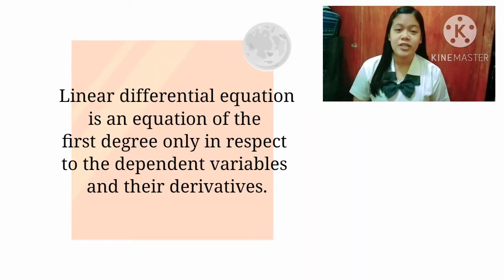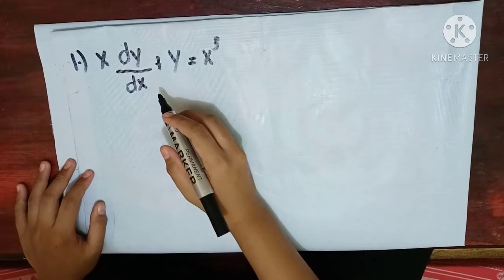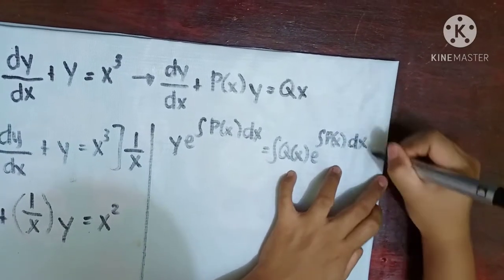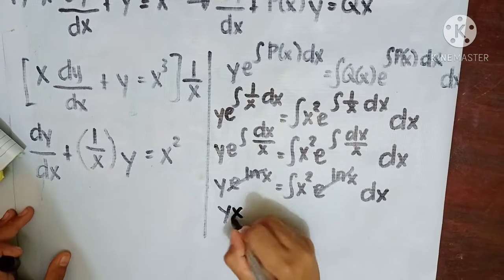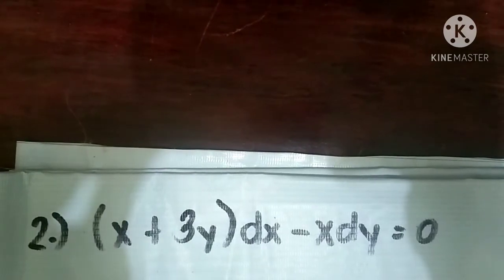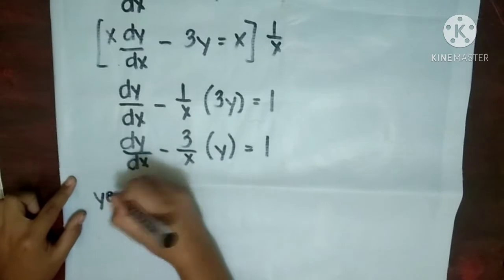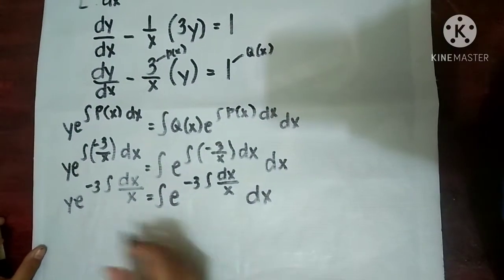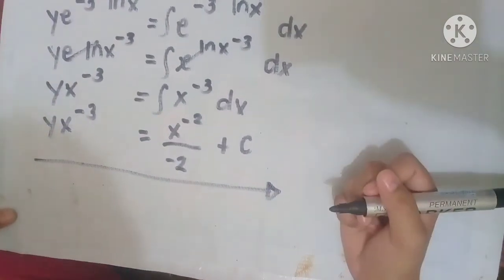LINEAR DIFFERENTIAL EQUATION | RHEA LYN CATUBIG